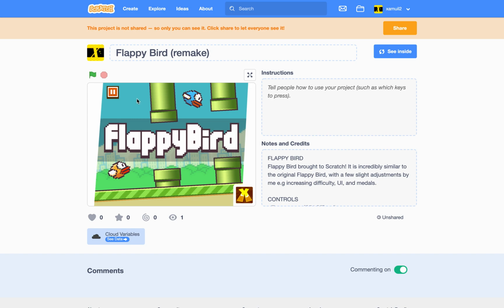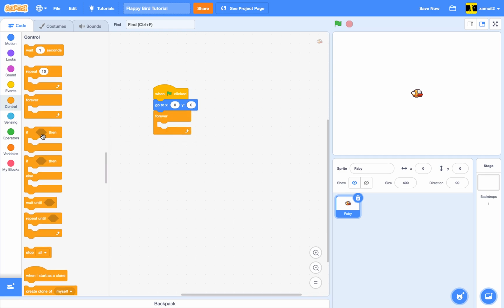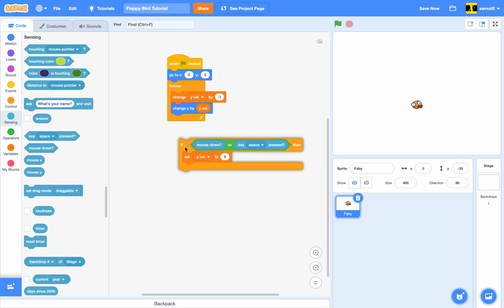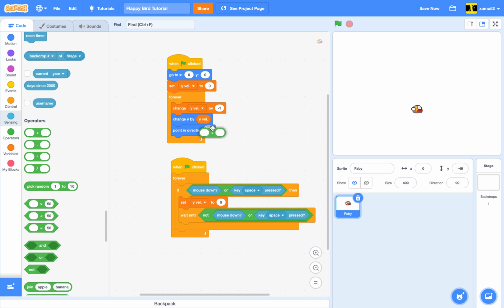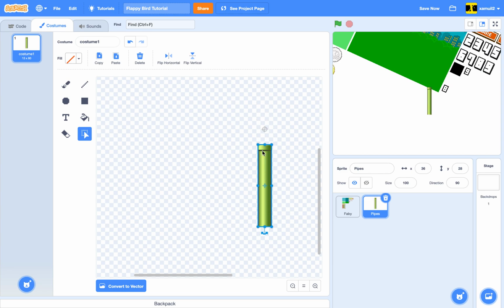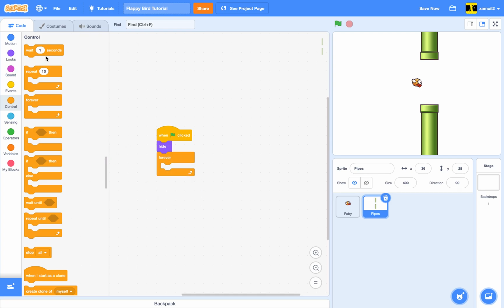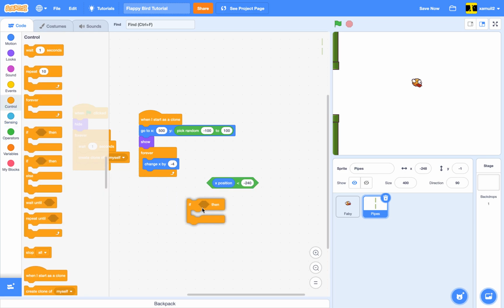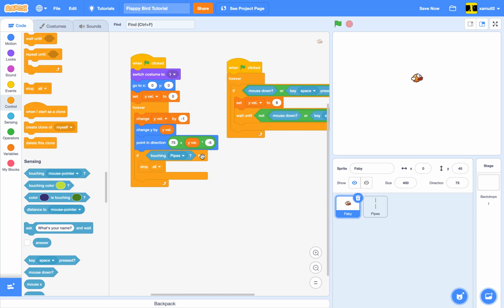Flappy Bird: Player and Pipes Movement || Scratch 3.0 Tutorial